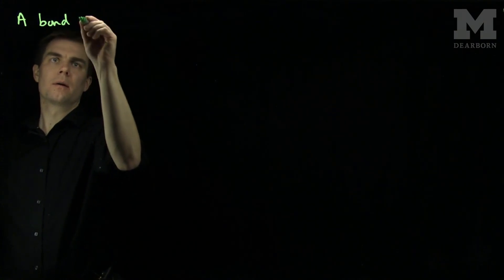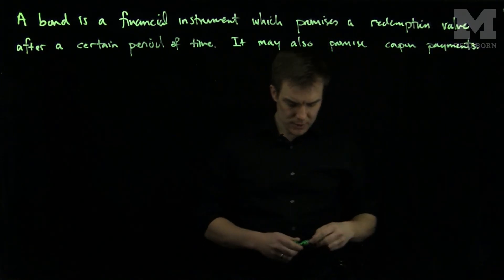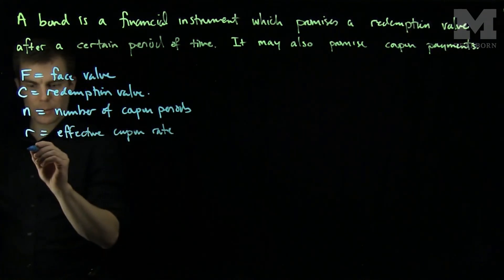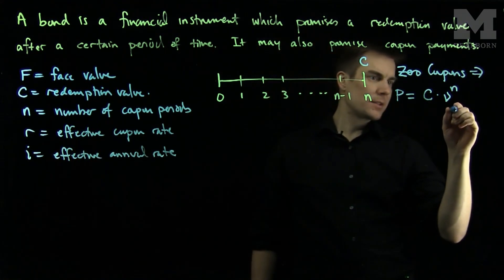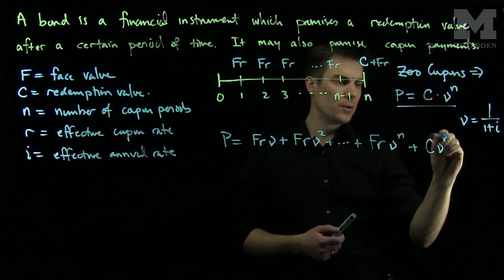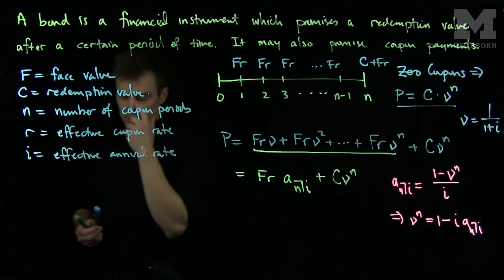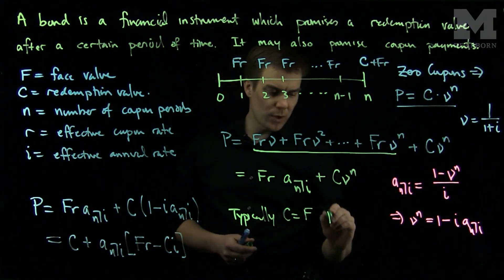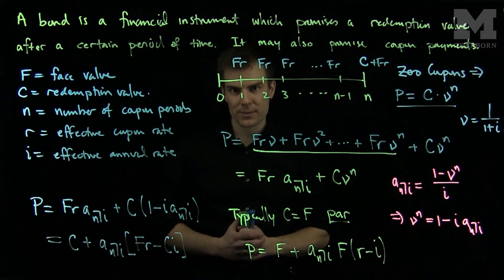Bond Pricing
Many of us are familiar with savings bonds (my grandmother always gave me one for my birthday). How do bonds work and how are they priced? We use present value formulae to price the value of bond that have coupons (similar to dividends on a stock) and those that do not have coupons.